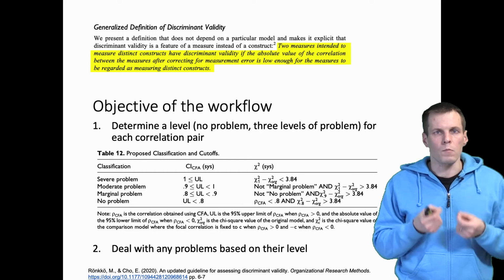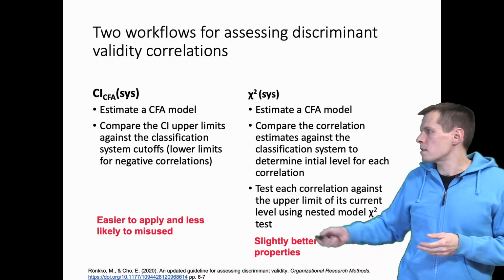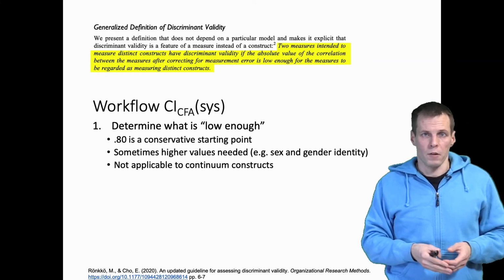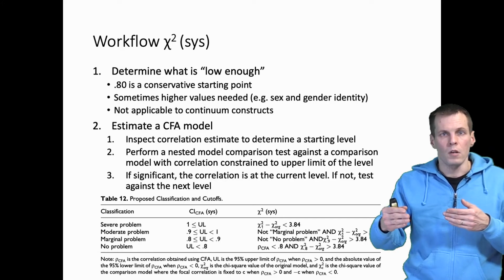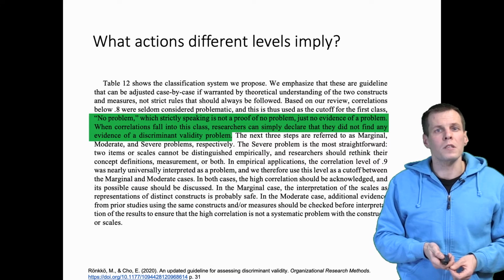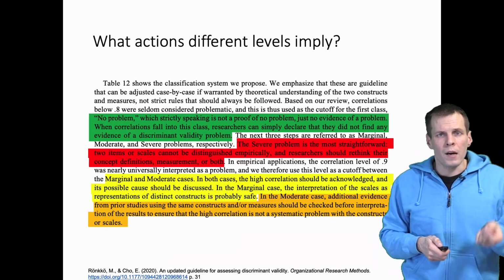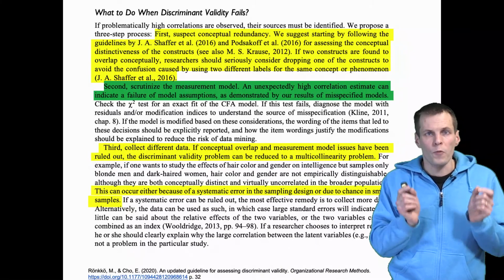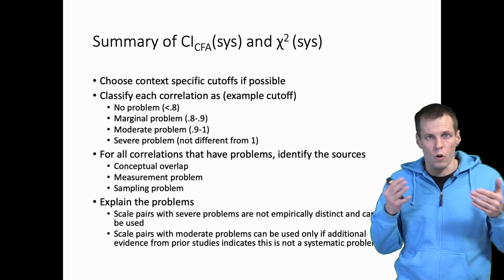Workflow for discriminant validity analysis